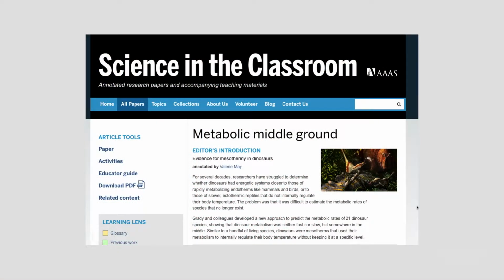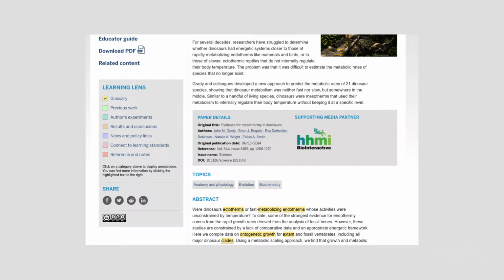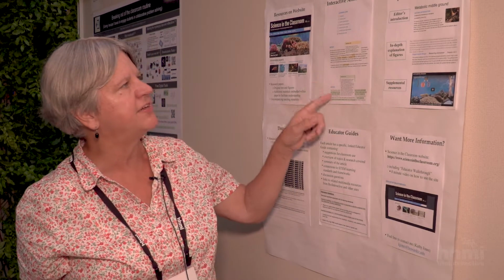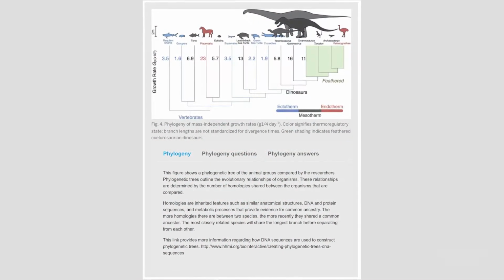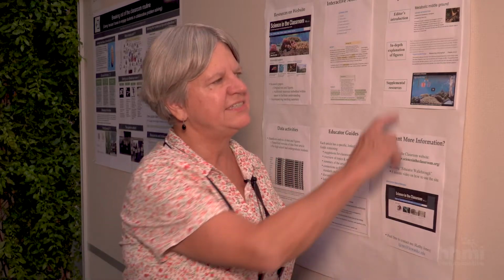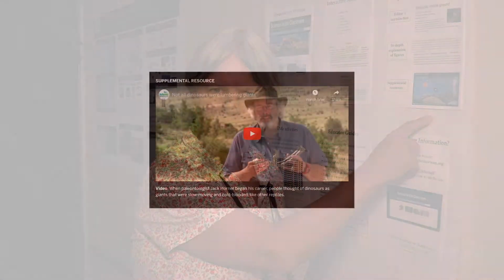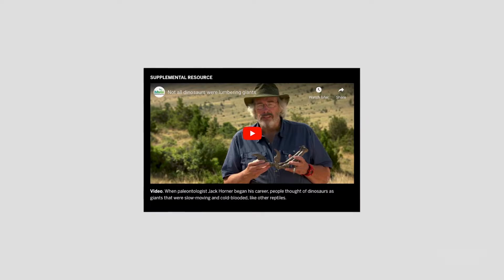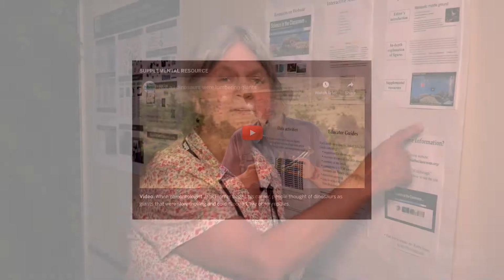Kathy Jones Introduces Undergraduates to Primary Literature Using Science in the Classroom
In this Educator Voices video, professor Kathy Jones describes how she introduces her community college students to the primary literature using Science in the Classroom.